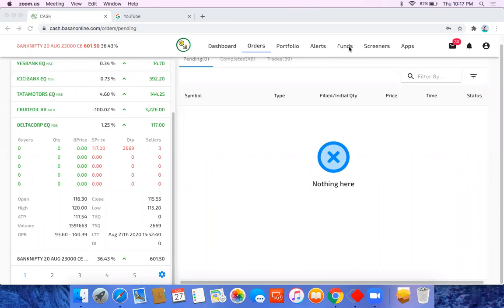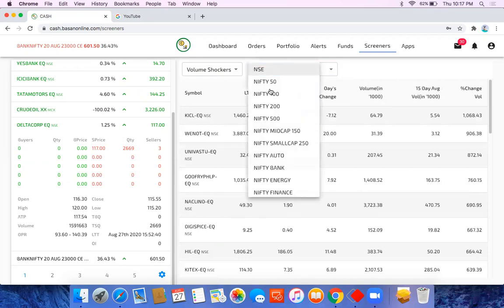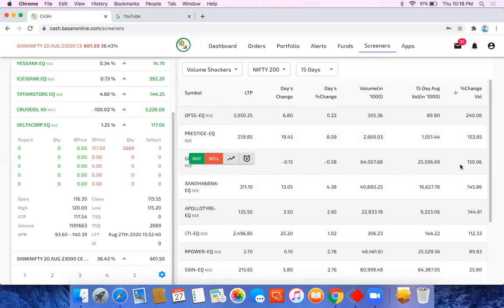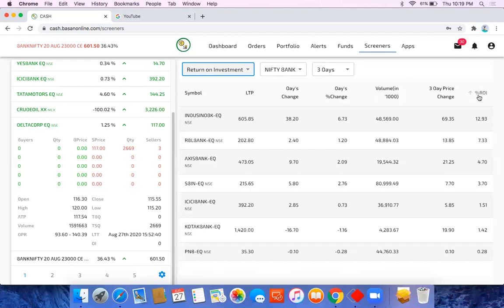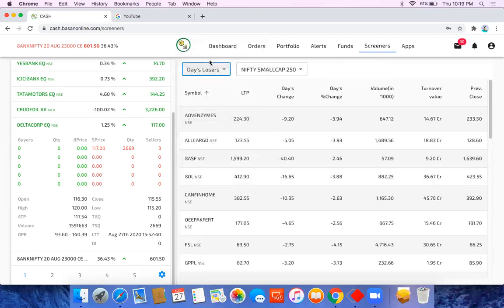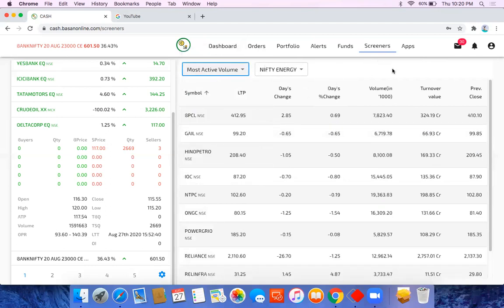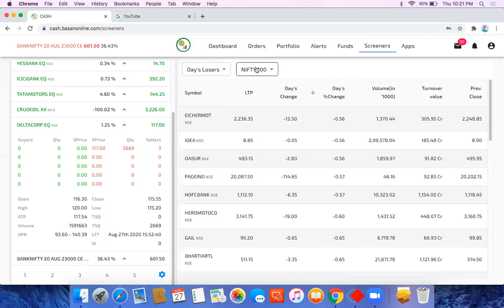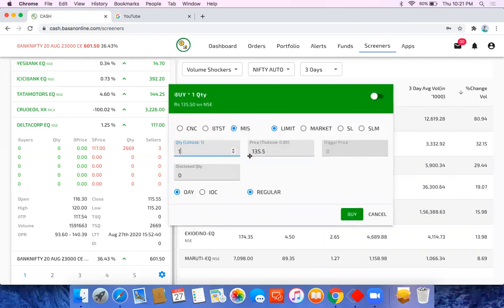How to check - Stock Screener / Scanners on Real Time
How to find out active stocks and find active HOT PICKS on LIVE Market?
Screener / Scanner
Pick up HOT picks -
Check Volume Shocker Stocks
Upper / Lower Circuit Stocks
52 weeks high / low
Real Time Vs. 3 Days Vs 15 Days Vs 30 Days